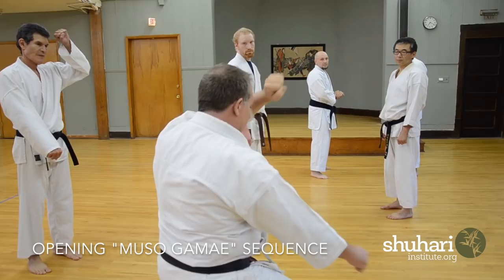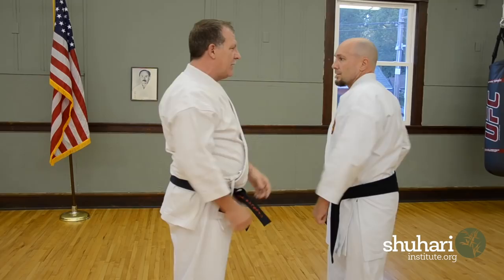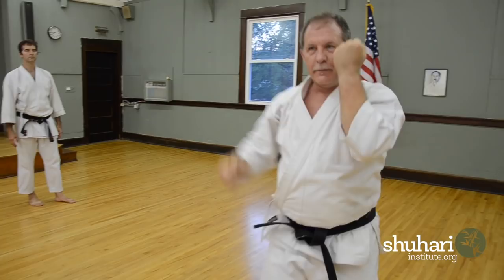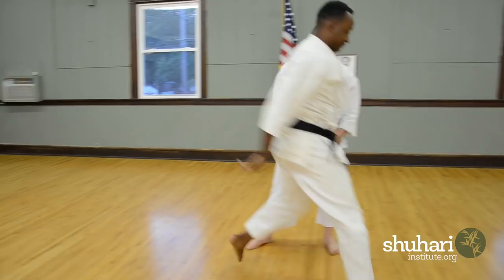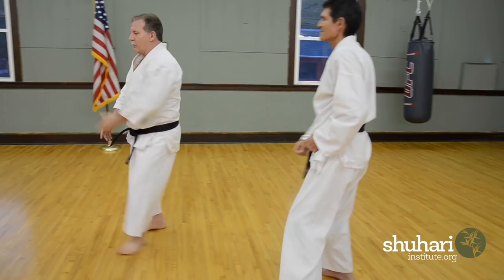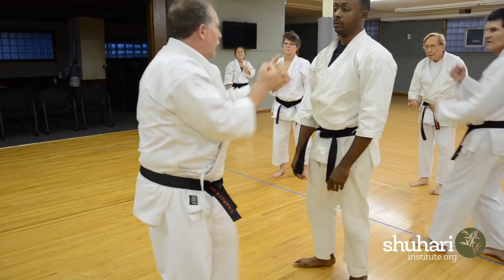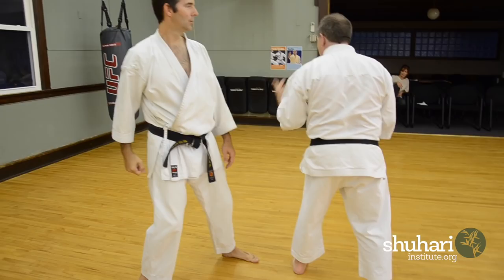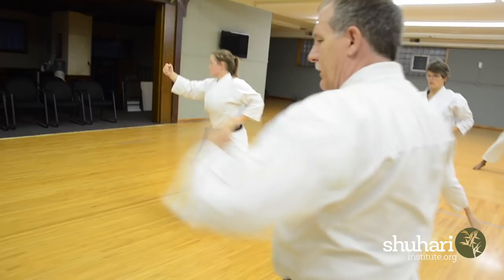Sochin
Please leave questions and comments below, or to contact Dave directly or to book a seminar email . You can also message David Gimberline on Facebook.